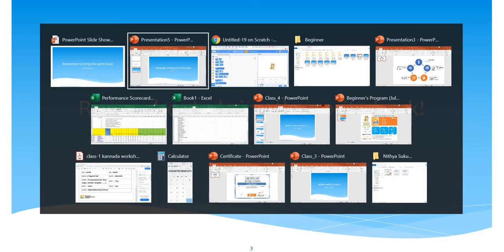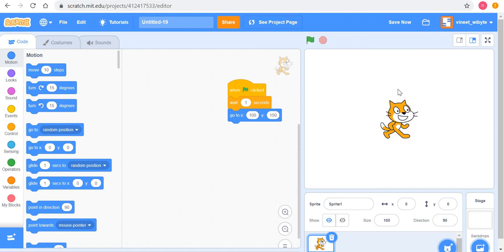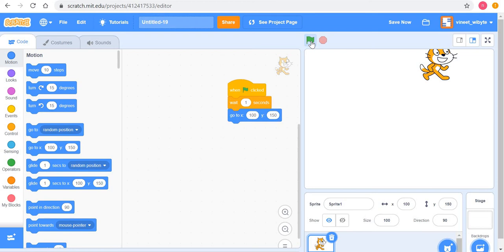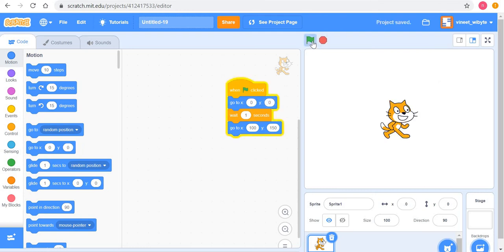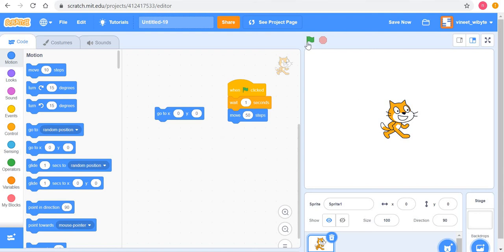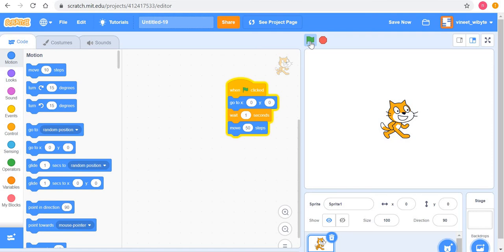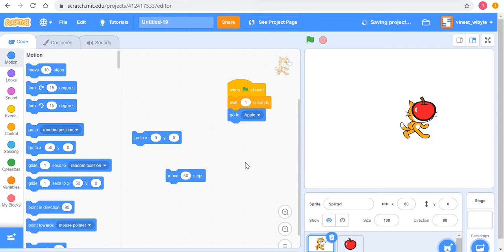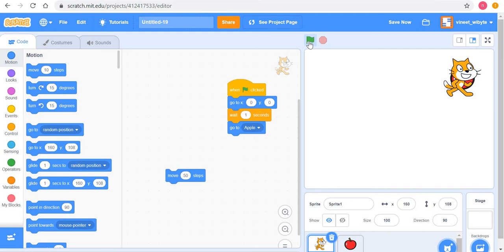Reset everything at the beginning of the program (Scratch)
It is a good practice to reset everything at the beginning of any program.